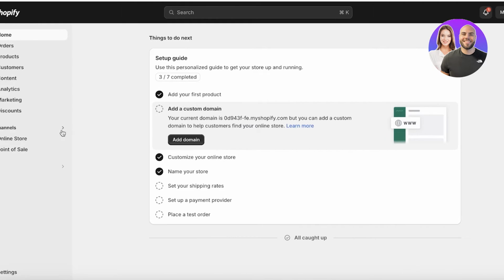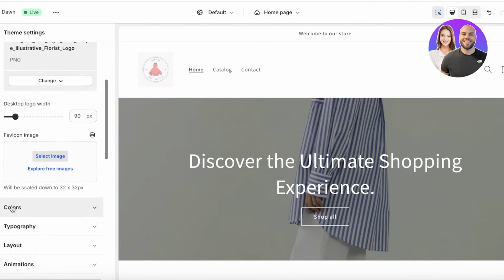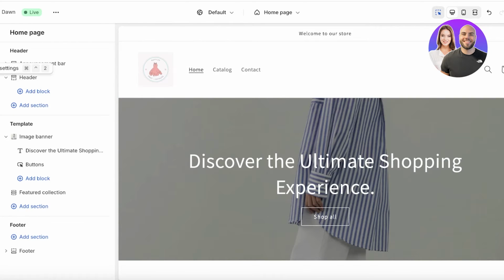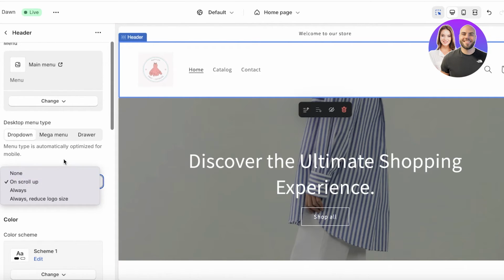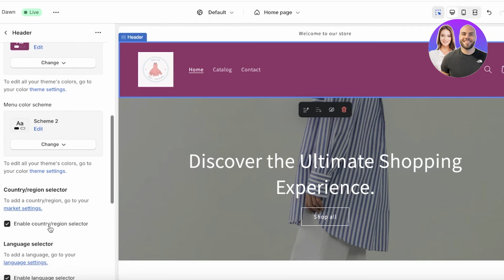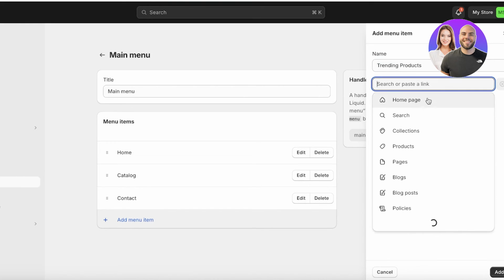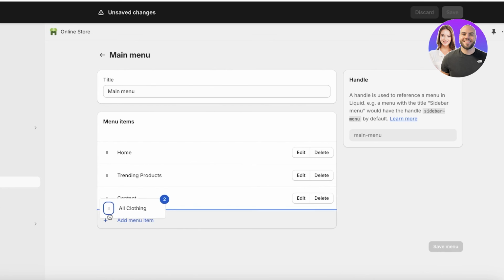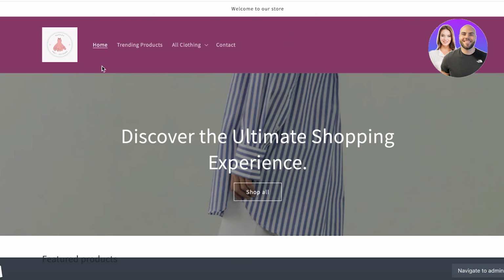Shopify Header Design | Create Custom Header In Shopify (For Beginners)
In this video we show you Shopify Header Design. This video will cover everything that you need to know and help you get started with this software.